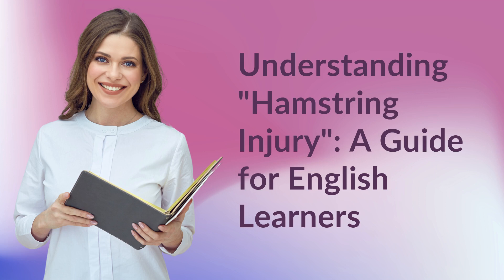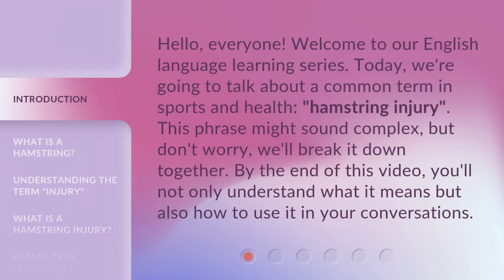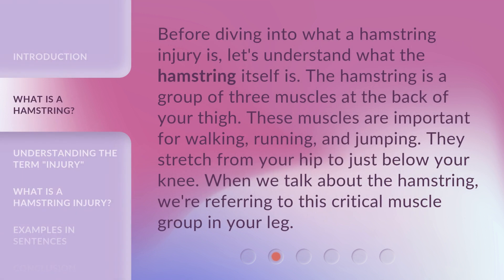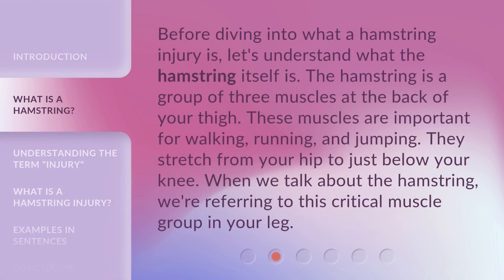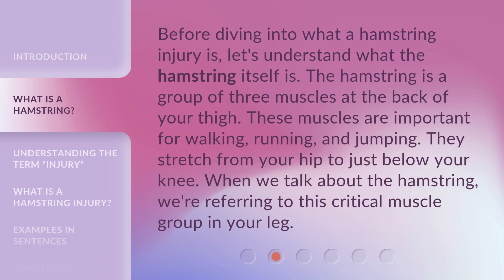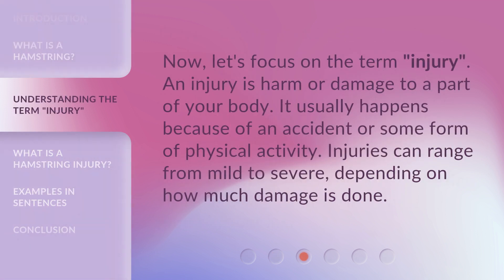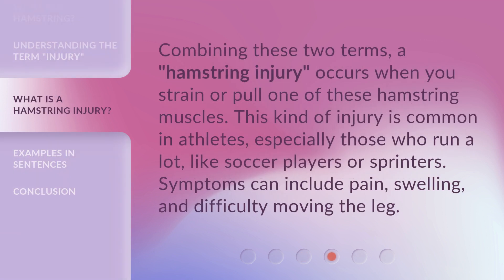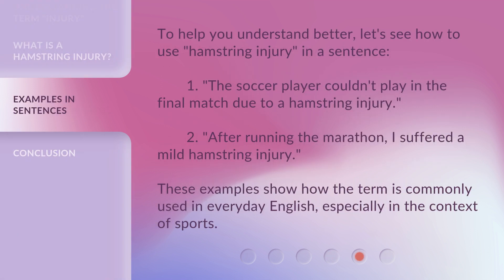Understanding "Hamstring Injury": A Guide for English Learners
Cracking the Code: A Guide to Understanding 'Hamstring Injury' for English Learners • Unlock the secrets of 'Hamstring Injury' with this comprehensive guide designed specifically for English learners. Gain a clear understanding of the causes, symptoms, and treatment options through easy-to-follow explanations and engaging visuals. Don't let language barriers hold you back from mastering this important topic!

00:00 • Introduction - Understanding "Hamstring Injury": A Guide for English Learners
00:33 • What is a Hamstring?
01:00 • Understanding the Term "Injury"
01:21 • What is a Hamstring Injury?
01:44 • Examples in Sentences